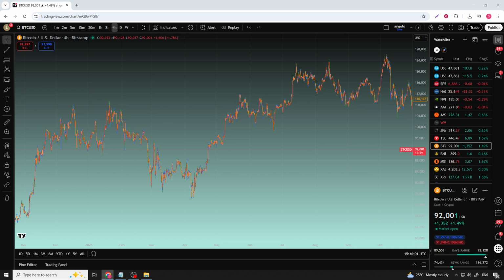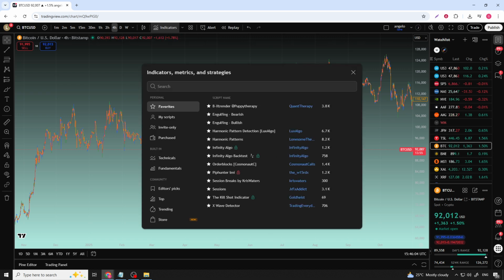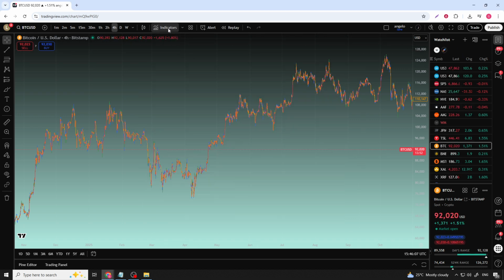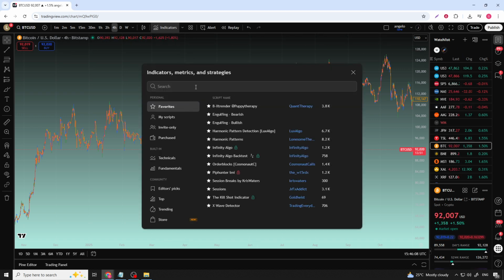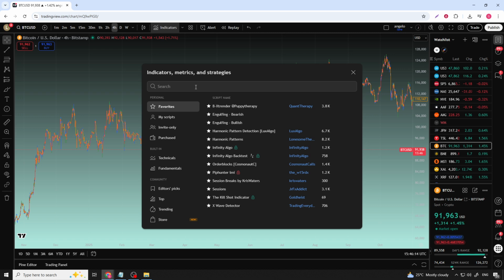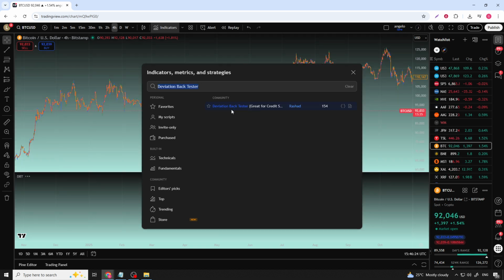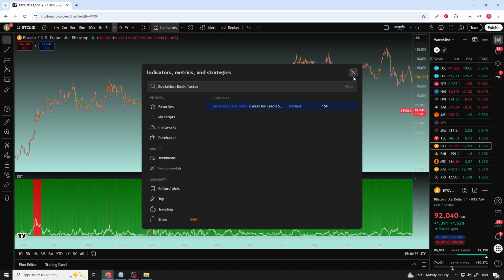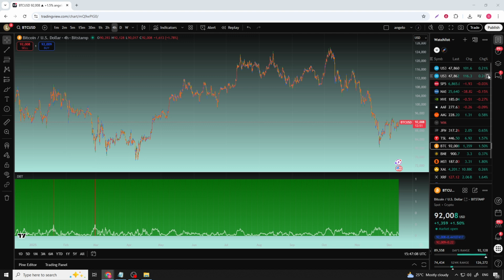How To Add Deviation Back Tester In Tradingview Pro (Quick And Easy Guide)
Enhance your charting skills with this step-by-step tutorial on How To Add Exponential Bollinger Bands in TradingView Pro. Learn how to apply Exponential Bollinger Bands to identify volatility, dynamic support and resistance, and trend strength with improved responsiveness. This guide is perfect for traders who want a more advanced version of classic Bollinger Bands.

In this video, you’ll learn how Exponential Bollinger Bands work, how to customize the settings, and how to use them to spot breakouts, reversals, and high-probability trade setups. Ideal for beginners and advanced traders looking to upgrade their technical analysis tools.